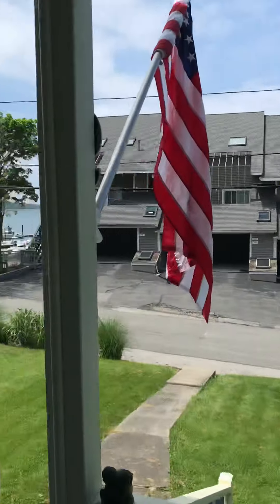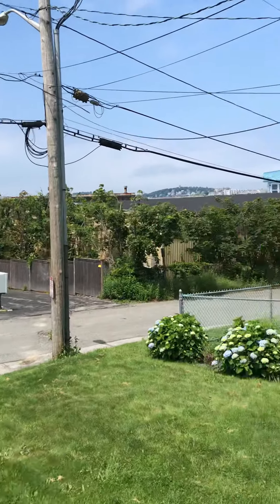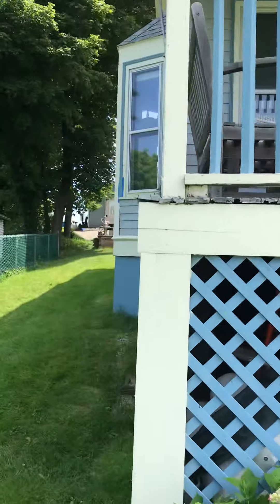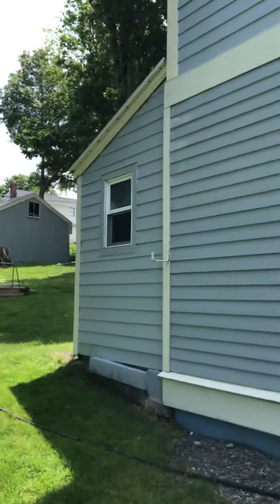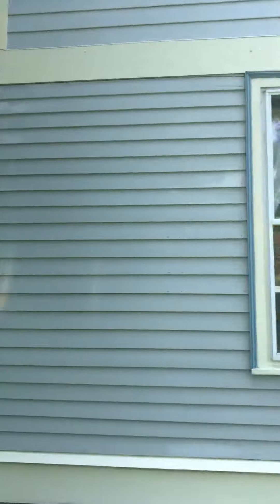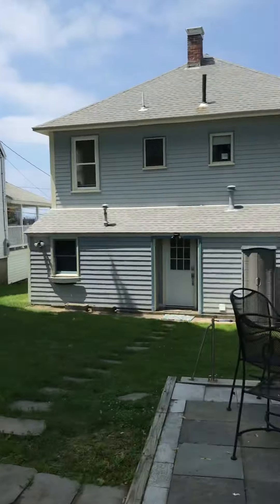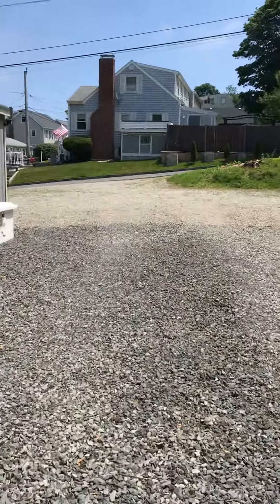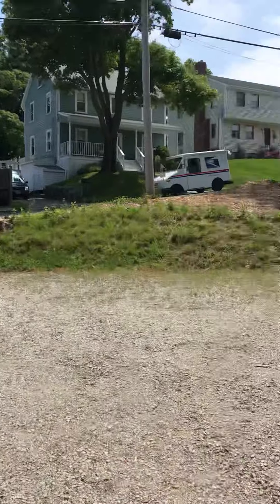Views of the Bay from the open front porch, the patio, the bedrooms and the sitting room!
Walk arount the property of the House for sale at 9 Milford st Hull, Ma 02045